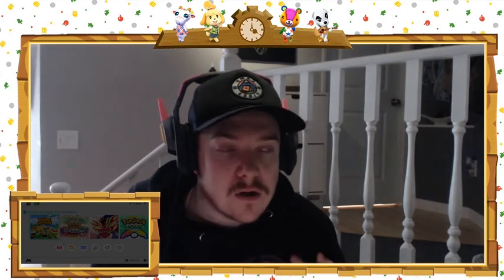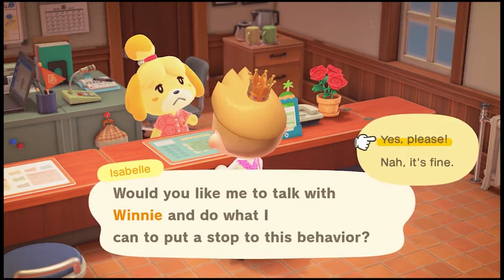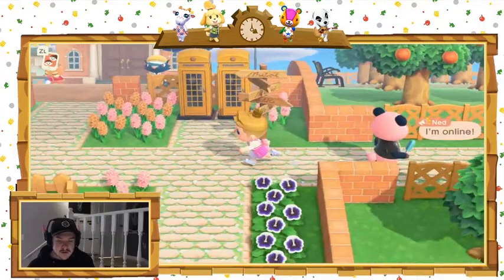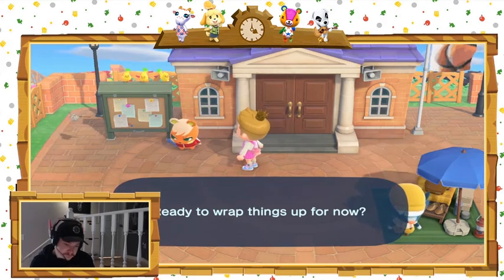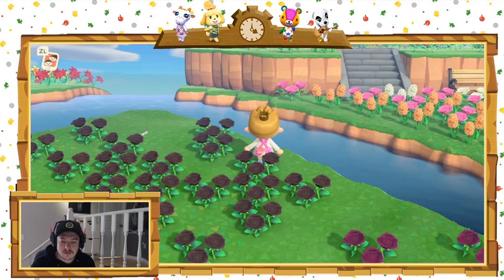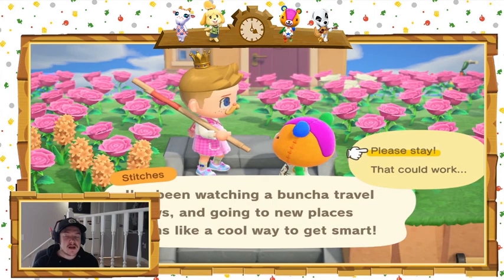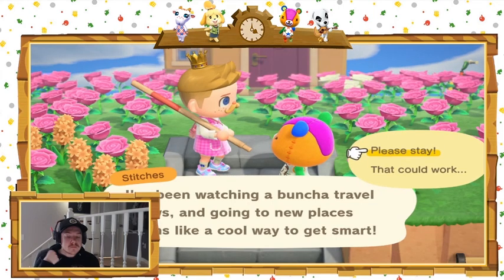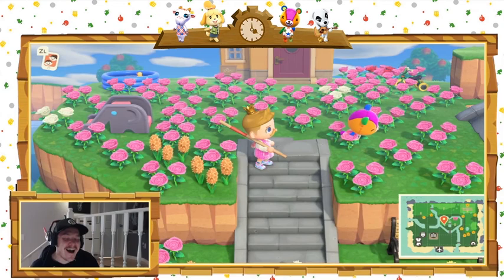GUARANTEED way to get RID of ACNH Villagers! (Step by Step)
I've seen a TON of videos on things that can *help* get Animal Crossing villagers of your island, but not an actual tutorial video! So here's a video debunking all those other videos... and a step by step to get rid of villagers you don't want!
Step by Step process:
1) Make sure you start on the first day of any month.
2) Save and Close software.
3) Skip forward 10 days via software menu.
4) Open game and check around plaza for villagers with inquisitive cloud above their head.
5) If no villager wants to leave when you check, repeat steps 2-4 until a villager wants to leave.
Something happened with some of the video, by all the audio is fine...
let me know which villager you hate the MOST!